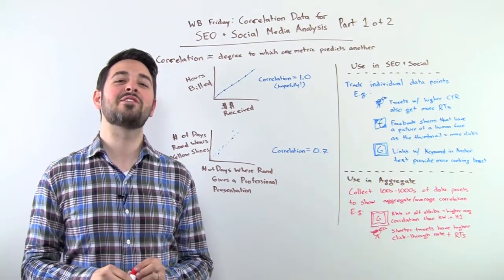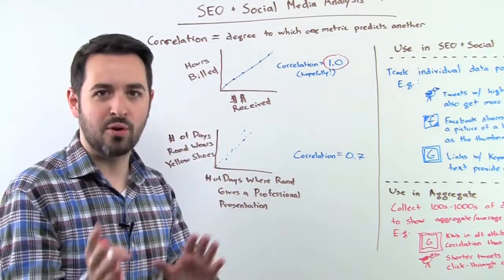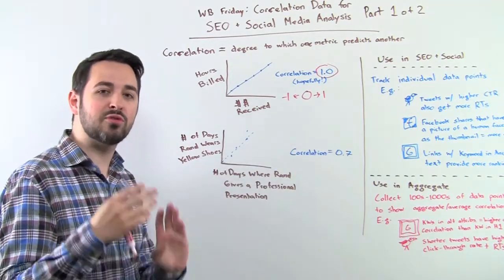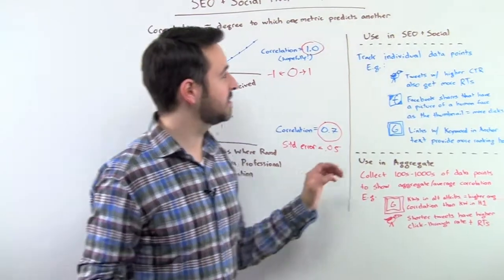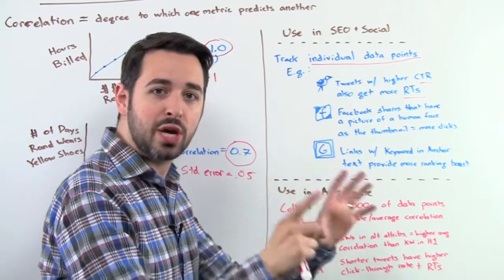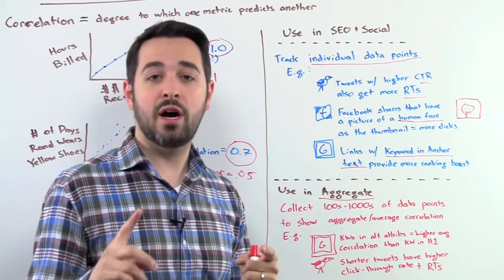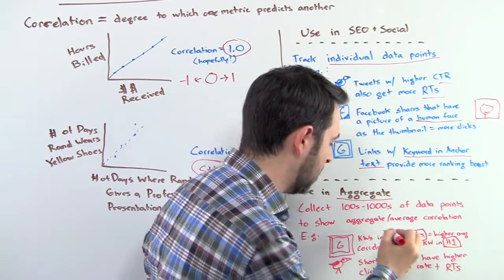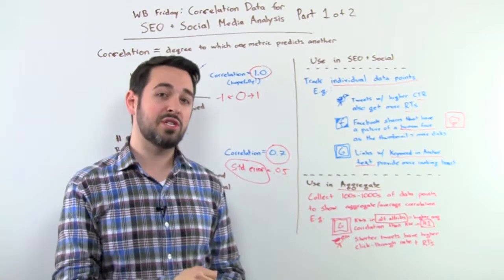Correlation Data for SEO and Social Media Analysis - Part 1 - Whiteboard Friday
What factors affect your rankings? Everyone tries to prioritize their SEO work keeping these factors in mind. It's not always easy, but we can use data analysis to correlate optimization techniques with movement in the rankings, whether positive or negative. This is the goal of our bi-annual Search Engine Ranking Factors project. Correlation isn't causation, of course, but Rand will walk us through how to use correlation data to inform your SEO and social strategy.